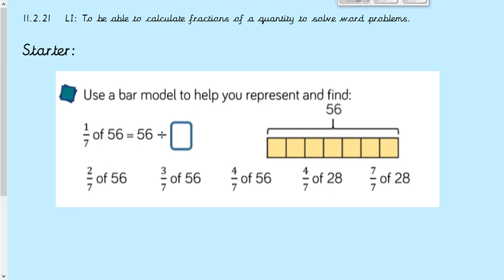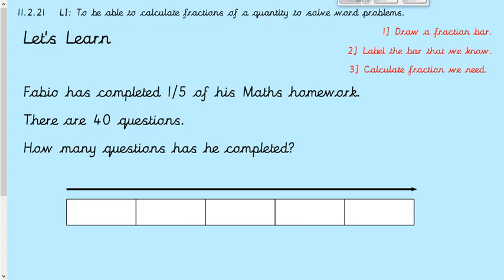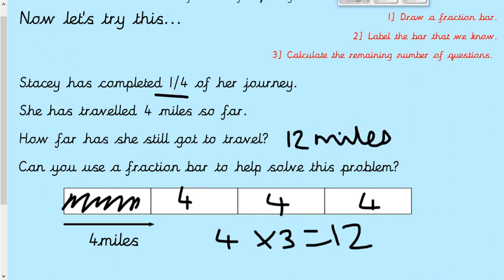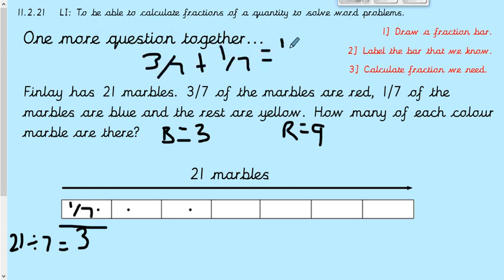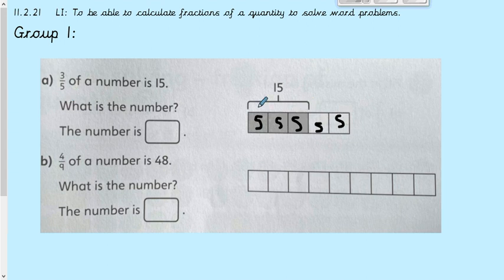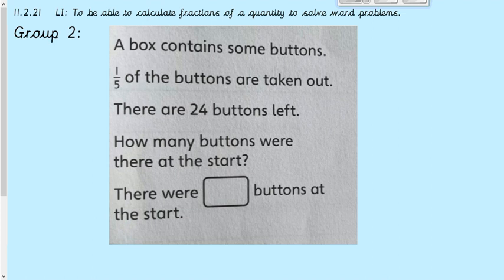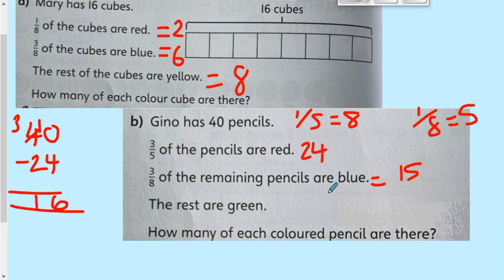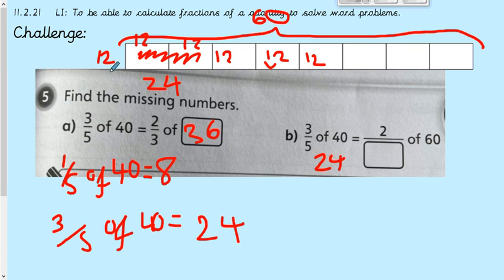11 2 21 Year 4 Maths